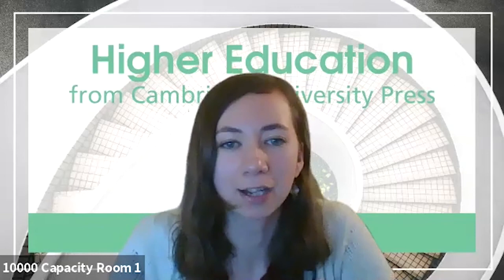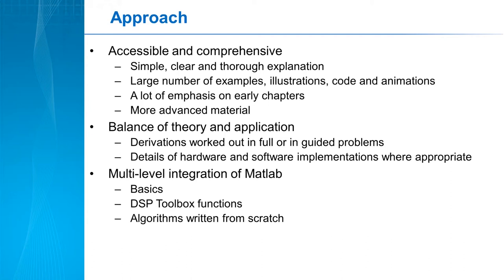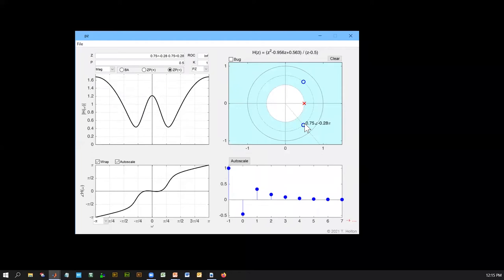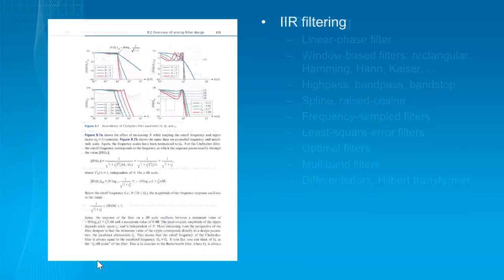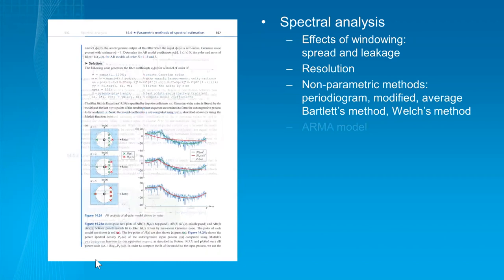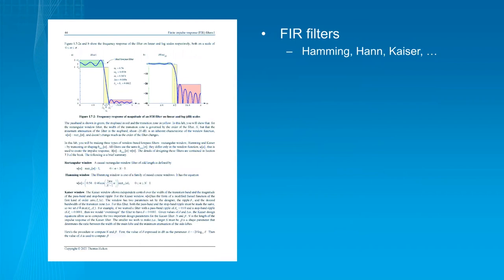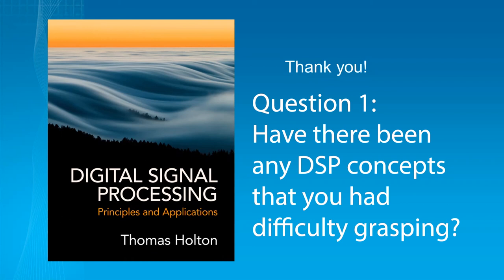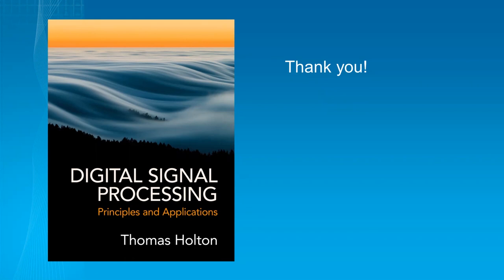Webinar: Tom Holton on his new book Digital Signal Processing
Watch Tom Holton's webinar on his new textbook, Digital Signal Processing: Principles and Applications. This comprehensive yet accessible introduction to DSP has a range of features, including hundreds of full color illustrations and end of chapter problems, along with bespoke programs available to instructors to demonstrate key concepts.

00:00-1:01 Introduction of author
1:01-3:36 Motivations for writing the book
3:36-8:14 Approach
8:14-9:04 Thanks to editorial team
9:04-10:04 Overview of book and supplementary materials
10:04-11:56 Contents
11:56-14:51 Instructor program demo 1
14:51-16:00 Contents continued
16:00-18:10 Instructor program demo: A/D and D/A Conversion
18:10-22:17 Contents continued
22:17-26:01 Advanced topics covered: DCT, Multirate and polyphase, Spectral analysis
26:01-29:45 Supplementary material
29:45-31:02 Lab exercises
31:02-35:20 FIR Filter lab
35:20-36:04 Lab exercises
36:04-37:35 Instructor programs
37:35-38:29 Questions
38:29-39:40 Q1 Have there been any concepts that you had difficulty grasping?
39:40-40:27 Q2 How many contact hours do you have to teach your DSP course?
40:27-40:59 Q3 Are bessel filters included?
40:59-41:34 Q4 Do you have C code examples for implementing filters?
41:34-42:03 Q5 Have you found that MATLAB programs run concurrently on Octave?
42:03 Q6 Three hours per week, how many weeks?
42:30-44:27 Q7 If you have only 15 hours of lecture and 15 hours of lab time, how would you structure the course?
44:27-45:00 Q8 Do you recommend something simple to implement on available processors?